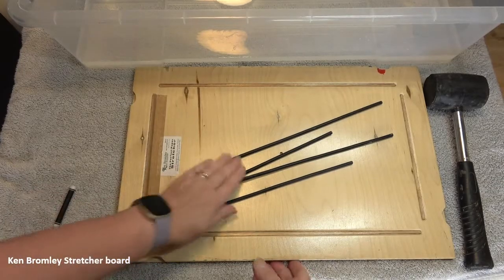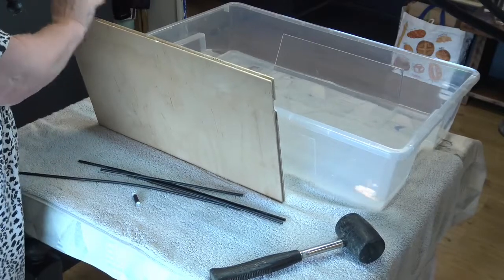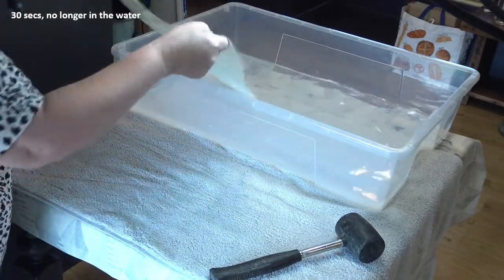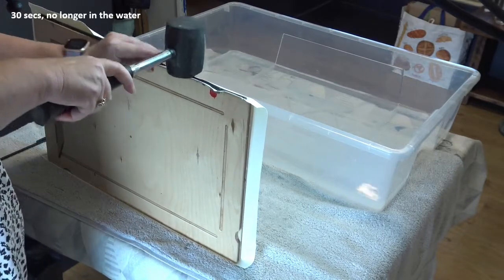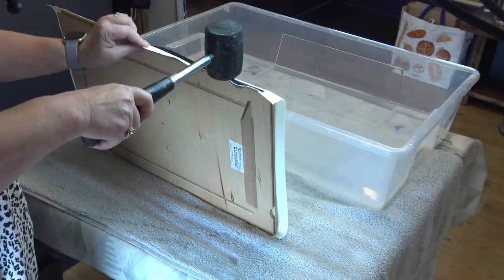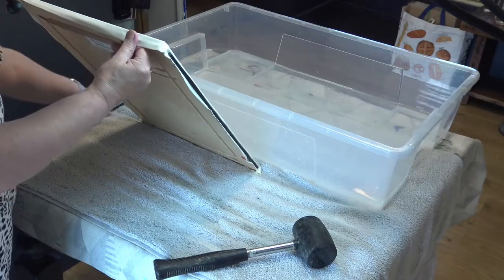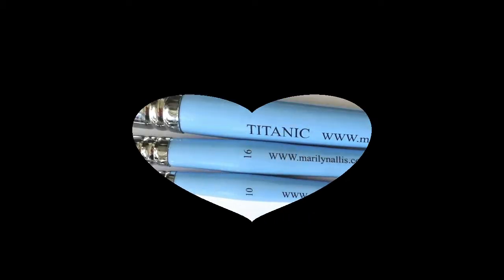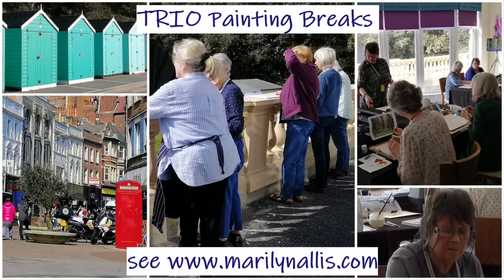Ken Bromley stretcher boards how too use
I'm always being asked how to use a ken Bromley Stretcher board and how it works. Here is a very quick matter of fact demonstration. Hope it helps.